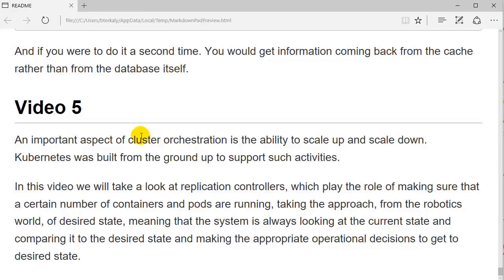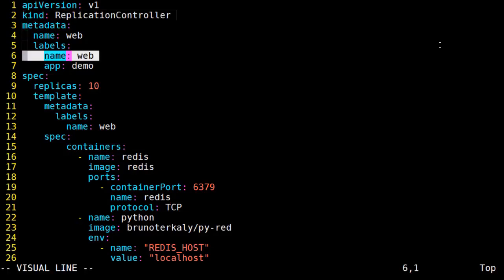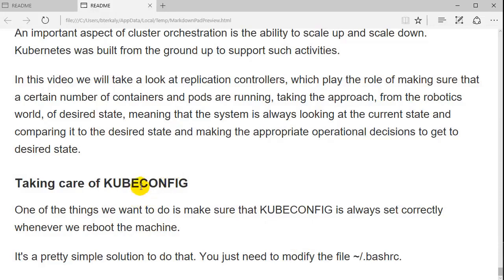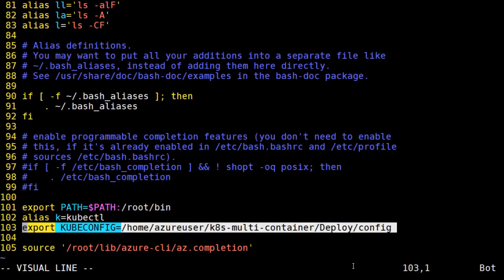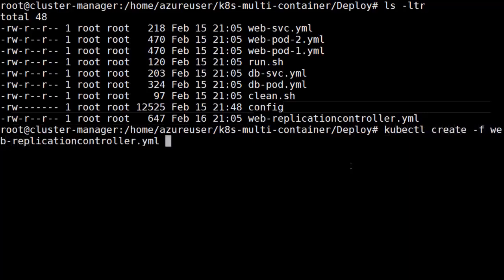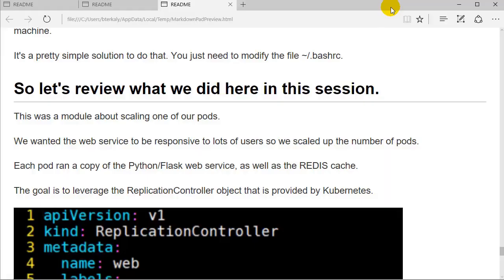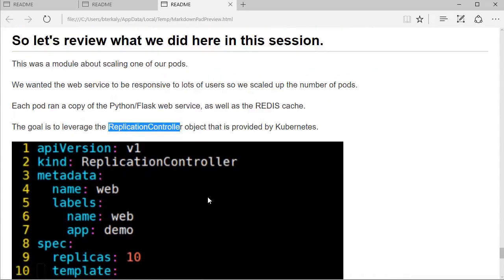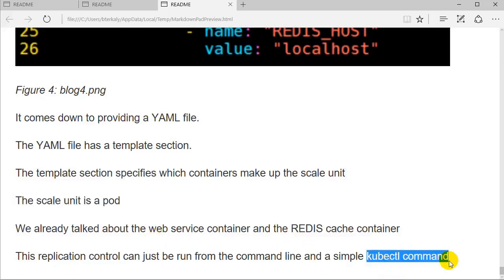Kubernetes Autoscaling | How to Scale Containers in the K8S Cluster.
This is a module about scaling one of our pods.
We wanted the web service to be responsive to lots of users so we scaled up the number of pods.
Each pod ran a copy of the Python/Flask web service, as well as the REDIS cache.
The goal is to leverage the ReplicationController object that is provided by Kubernetes.
It comes down to providing a YAML file.
The YAML file has a template section.
The template section specifies which containers make up the scale unit.
The scale unit is a pod.
We already talked about the web service container and the REDIS cache container.
This replication control can just be run from the command line and a simple kubectl command.